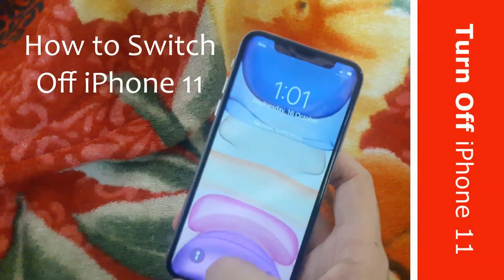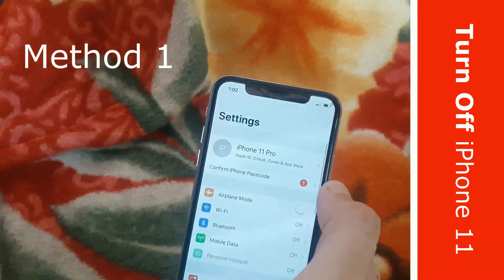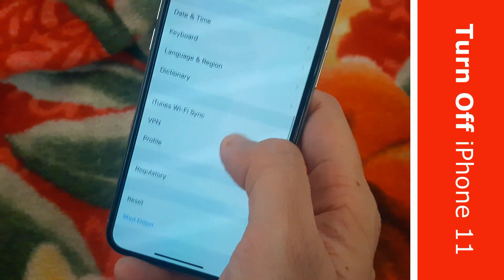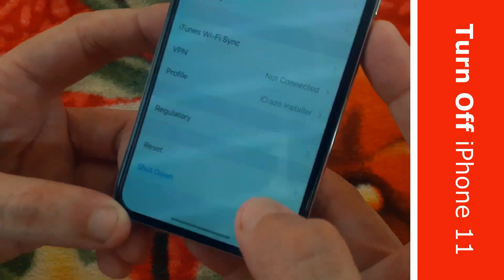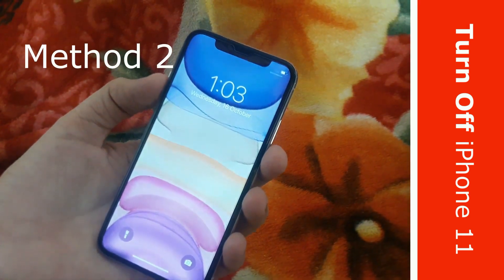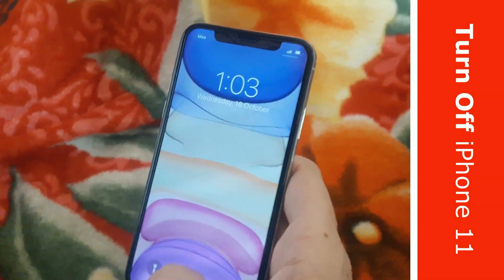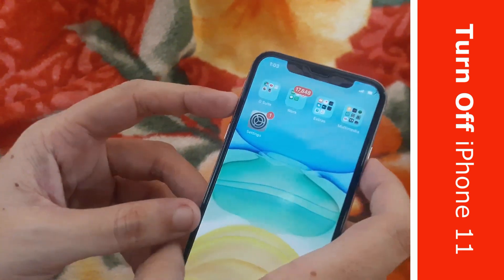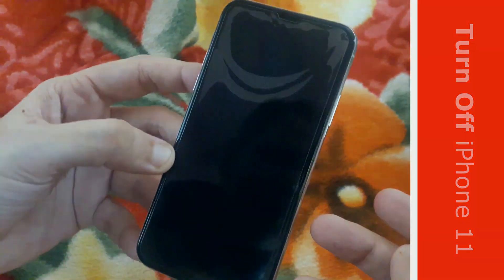How to Switch Off iPhone 11 [ Works for Any iPhone ] Turn Off / Shutdown 11 Pro, 12, iPhone X Max, 7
How to Switch Off iPhone 11 [ Works for Any iPhone ] Turn Off / Shutdown 11 Pro, 12, iPhone X Max, 7 How to Switch Off iPhone 11
As mentioned above, hold down the side button on the iPhone 11, 11 or 11 Pro Pro Max invoke Siri choice will not increase "Slide to Power Off". Now, turn off the device, you have two choices with buttons.

You can simultaneously press the side button and volume up and let go after the "Slide to power off" bar appears and drag the bar to clear. Note that if you press and release the volume button too quickly and the side, the risk of taking How to Switch Off iPhone 11 screenshots instead of raising a deliberate choice was closed run.

You can also select a quick press the volume button, followed by the volume button, then press and hold the side button to display the "Slide to turn off the" bar. SOS bar does not appear when this method is used, eliminating the risk of accidental activation of the 911 calls (and the need to re-enter your password if you change your mind, what is needed in the first method in How to Switch Off iPhone 11).

How to Switch Off iPhone 11 from the Settings menu option
In addition to the hardware method of turning off the iPhone, you can now turn off your iPhone with the available options in the Settings application. To do this, go to "General" option in the settings page, then scroll down and press the "Stop" to open the "How to Switch Off iPhone 11".

How to Switch Off iPhone 11
Once your iPhone is off 11, 11 or 11 Pro Max Pro using one of the methods off, simply press and hold the side button and released after Apple boot screen appeared. In addition, connect the cable Ray for charging or connecting to your computer will also return the iPhone - do not press the desired button.

Using Assistive Touch selection & Restart
In addition to the above methods, you also have the option to restart the iPhone using the controls on the screen, this time through AssistiveTouch. Since IOS feature 11 accessibility has a "Restart" option and can now be accessed using the following menu. This option is the fastest way to run a restart, AssistiveTouch time assigned to Triple-click the shortcut button.